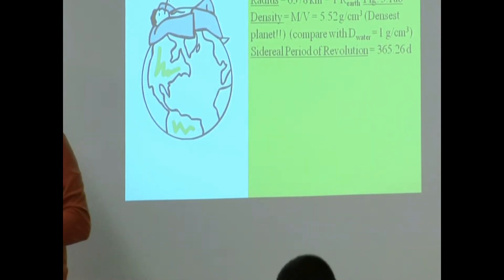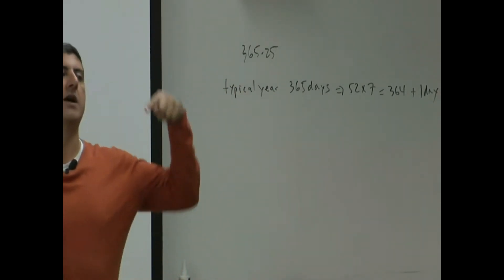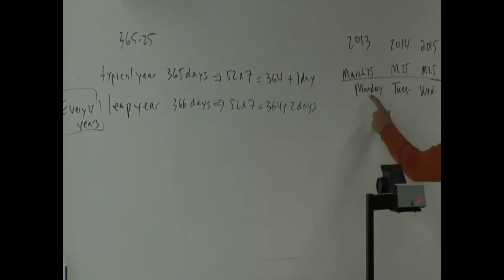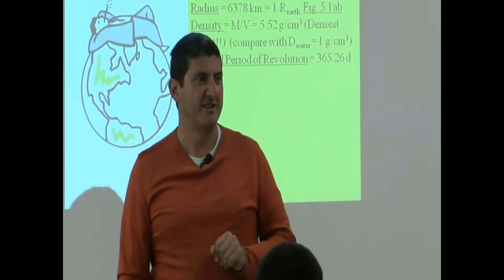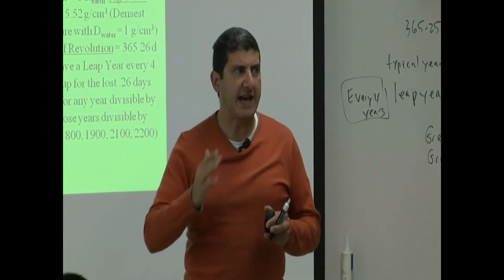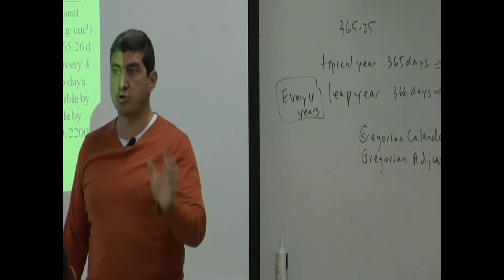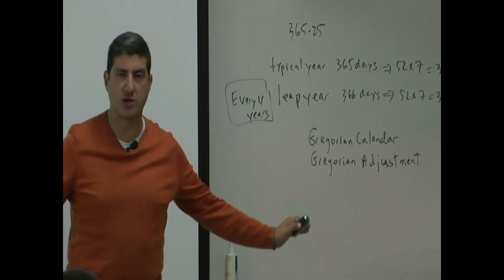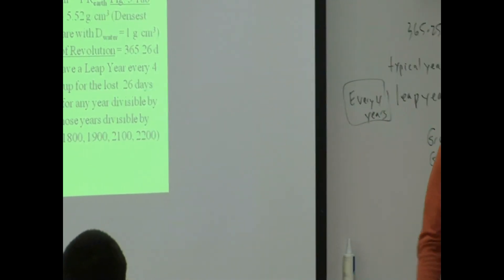Lecture 7a (Sidereal Period of Earth & Gregorian Calendar)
This video explains what the sidereal period of the Earth is and why we have a leap year every 4 years and why we have to skip the leap year every hundred years according to the Gregorian Calendar.  Also, it explains why the days are bumped forward by one day each year but on a leap year, they are bumped forward by two days.